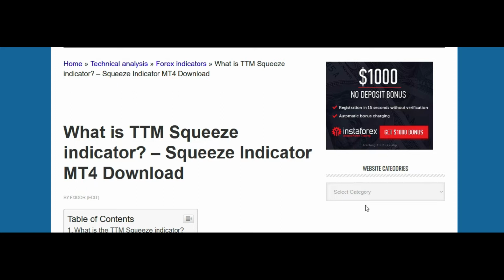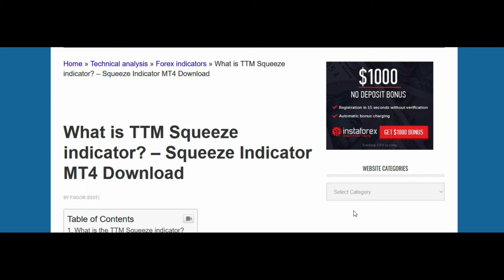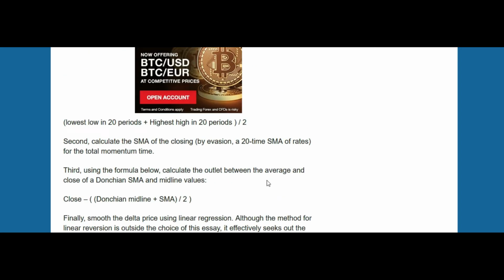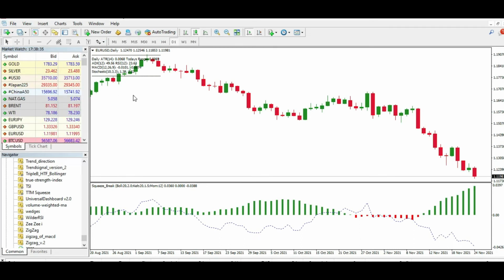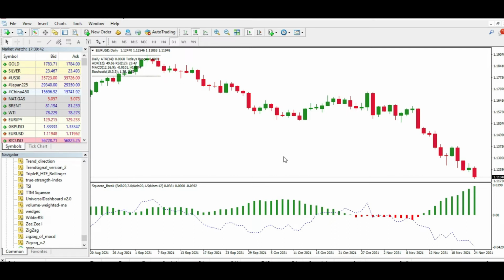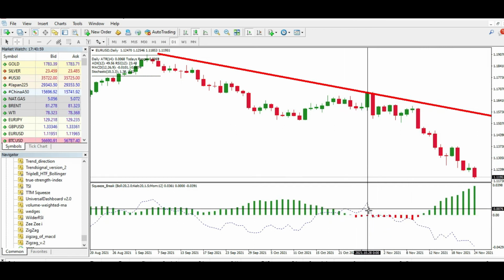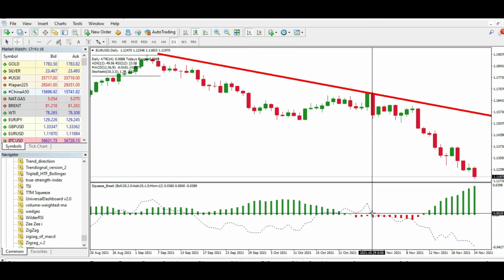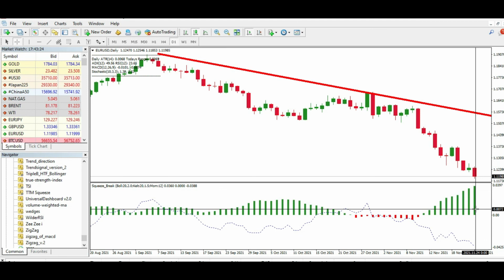How to use TTM Squeeze Indicator?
In this video, I will present one MT4 TTM Squeeze Indicator. Based on the example, I will show how you can trade using this indicator.